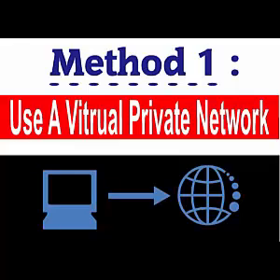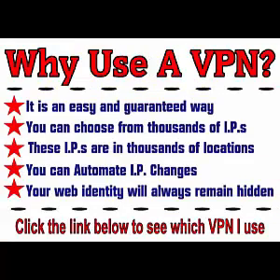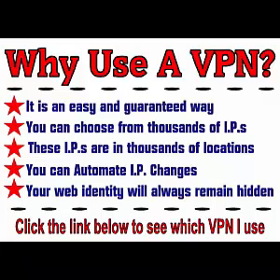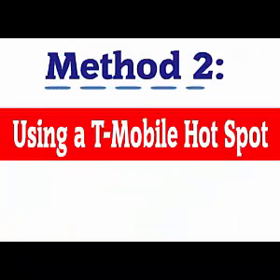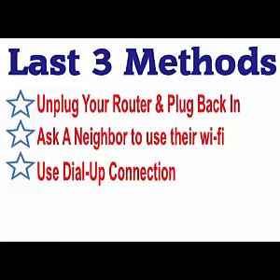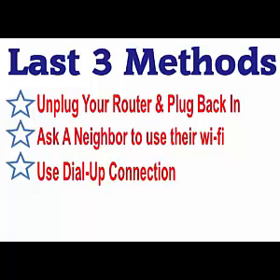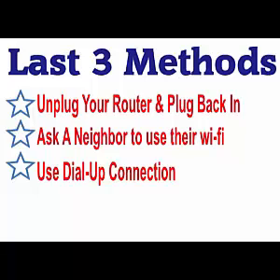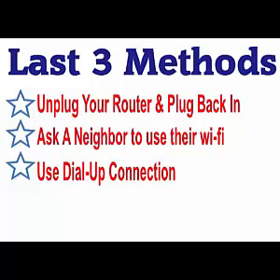How to Change Your IP Address With A VPN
In this video, I describe five different ways to change your IP Address, using various methods from the Kindle e Book How to Beat an Ebay Suspension. The First method is the easiest, and it is using a virtual private network. The second method to changing your ip address is by using a T-Mobile Hotspot, which changes your ip every time you log onto the internet. The third method is Unplugging your router and then plugging it back in. After three to five minutes, your I.P. address should change. The fourth method is to ask a neighbor to use their wi-fi connection, in which your ip address would become theirs. The fifth and final method is to use a dial up connection. This method is the slowest, but will change your ip address every time you log onto the internet.

I highly recommend using a virtual private network, as it you can choose from thousands of ip addresses, and their databases are encrypted.